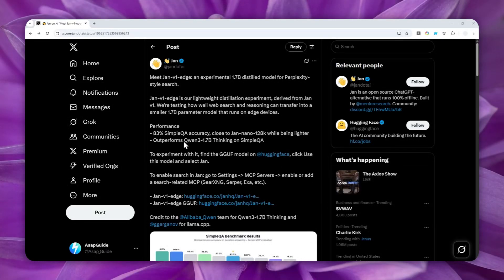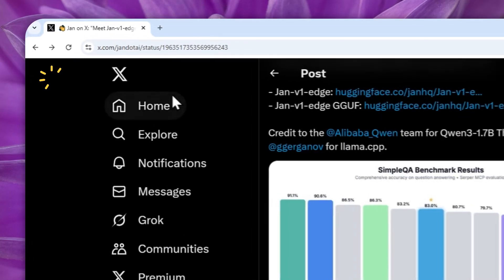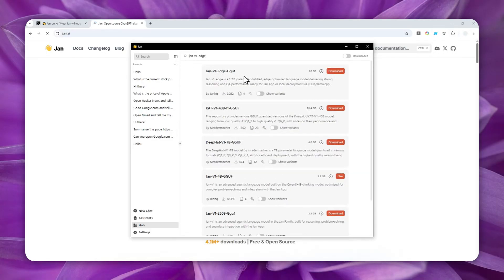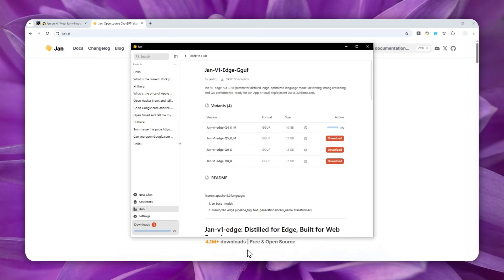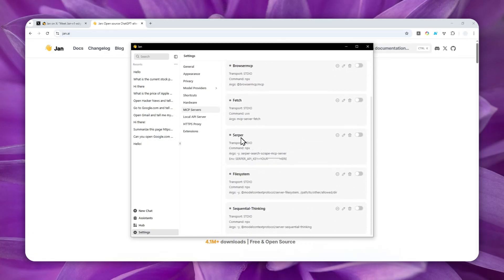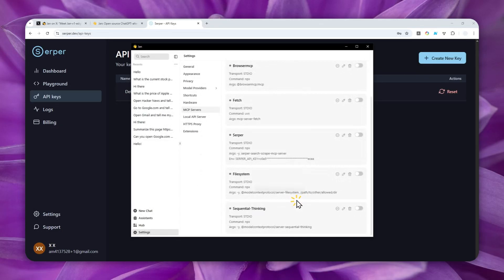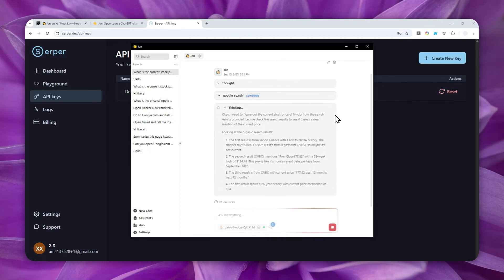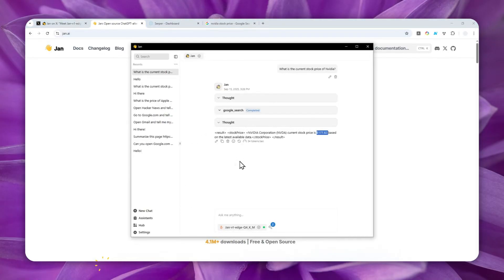This Perplexity-Style AI is FREE - How to Make Jan.ai Search The Web (MCP Serper)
👉  In this video, I will show you how to transform Jan.ai into a powerful Perplexity-like AI assistant that can access the web completely free using Serper MCP integration. You'll discover how to set up Jan v1 and v1 Edge models with thousands of web search capabilities while keeping your data private and running everything locally on your device.